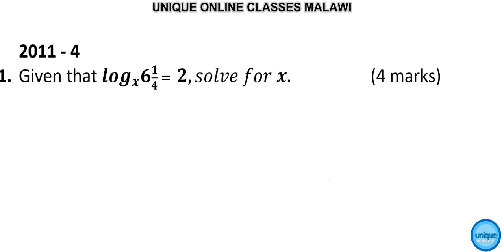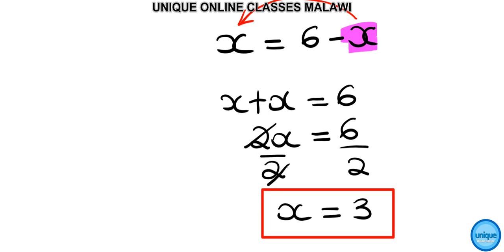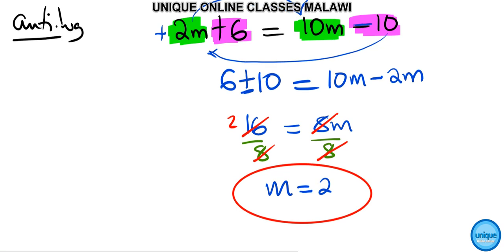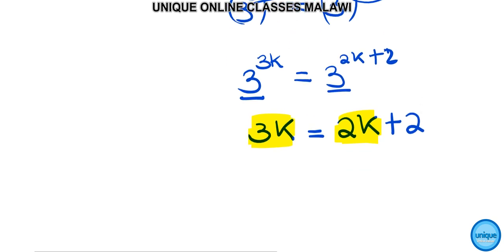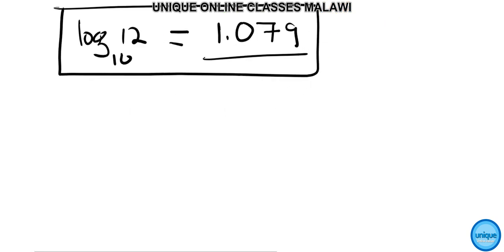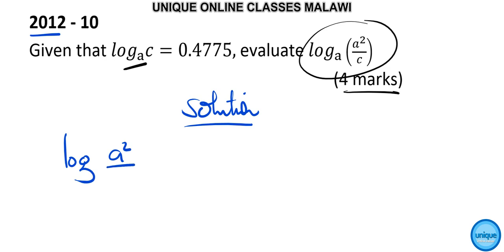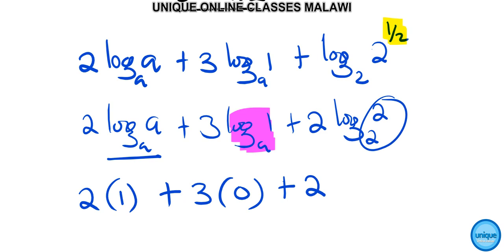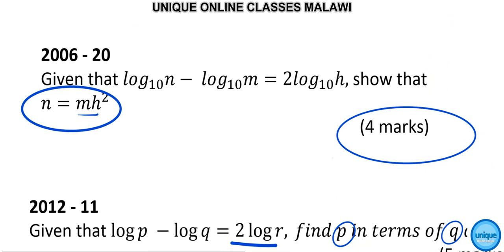Form 3 Maths - Practice Logarithm Problems (evaluating and solving)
This video solves some logarithm equations as well as evaluating logs. The examples here in are taken from Malawi National Examination Board past papers (mathematics paper 1 and paper 2).
Make sure you have watched the previous videos about deriving laws of logarithms and indices.